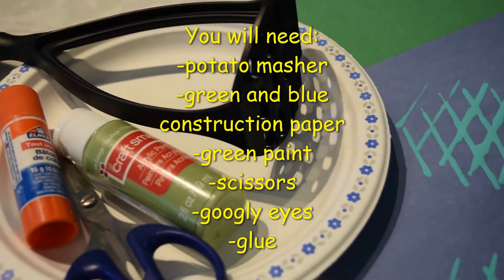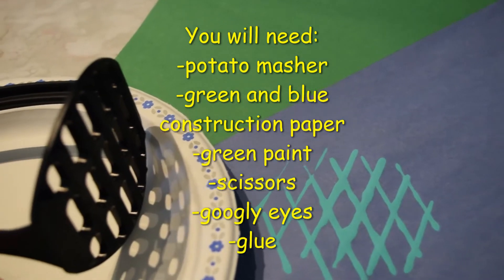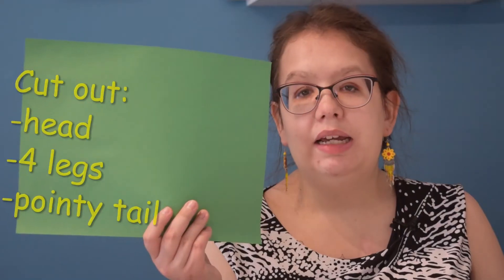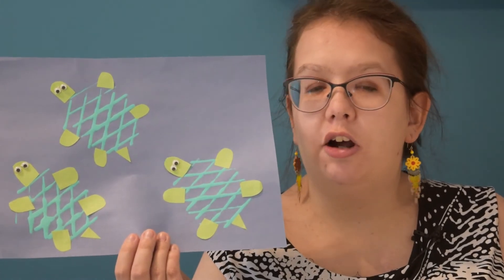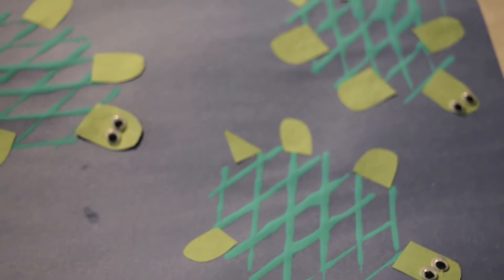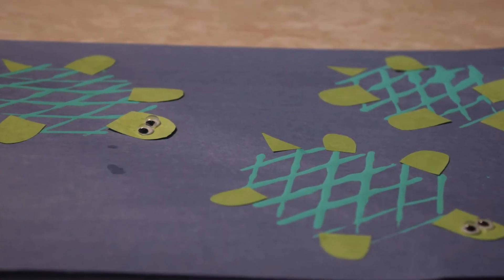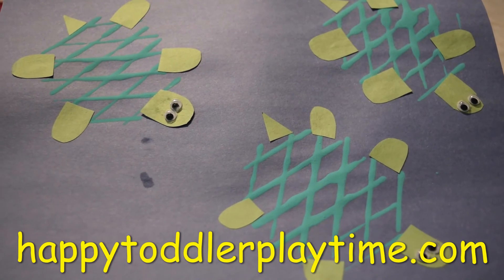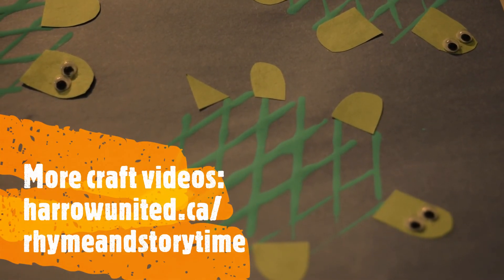Rhyme & Storytime craft: Turtle Craft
Let's make a turtle craft! All you need is construction paper, a potato masher, green paint, scissors, glue and googly eyes.